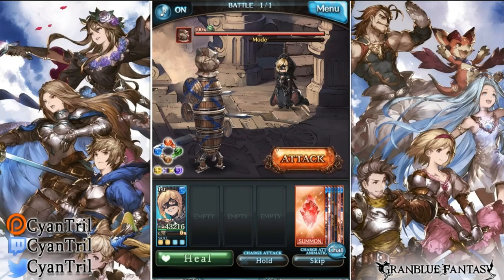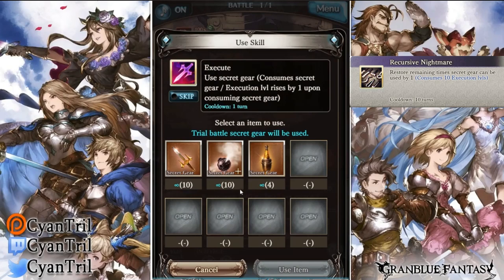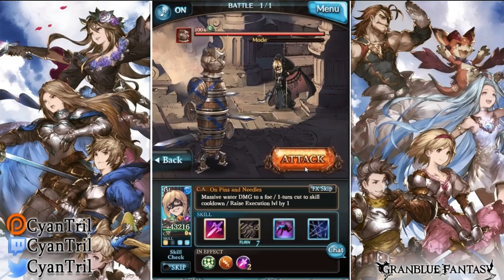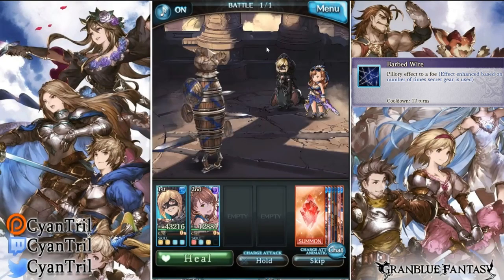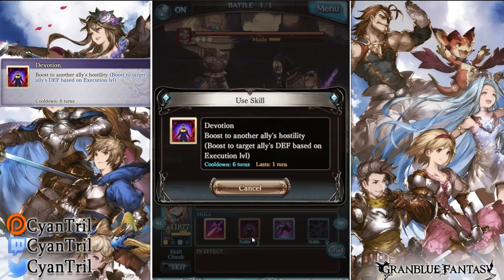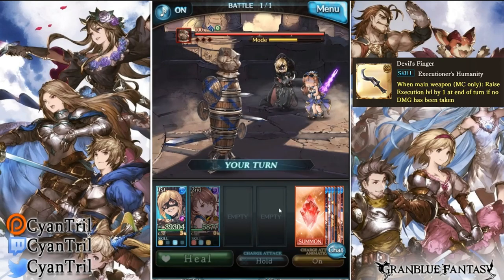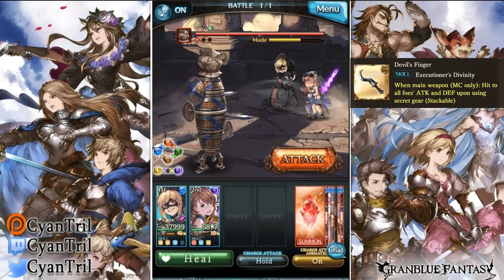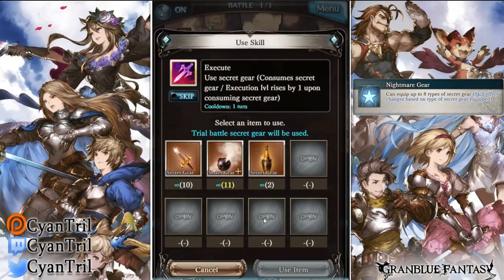Extra Class 2 Tormentor Class Review Converging Rays Are BACK!